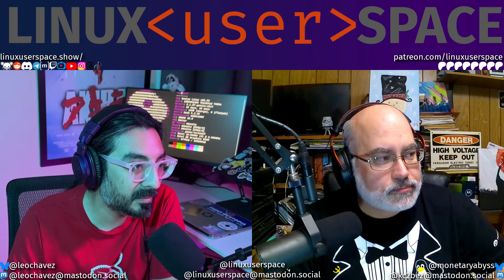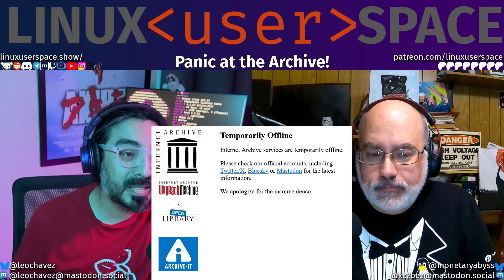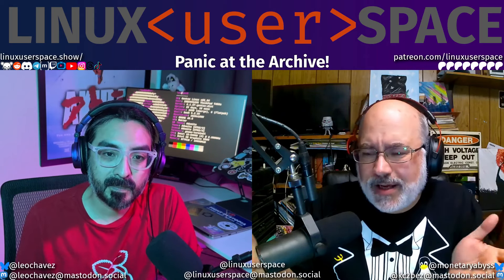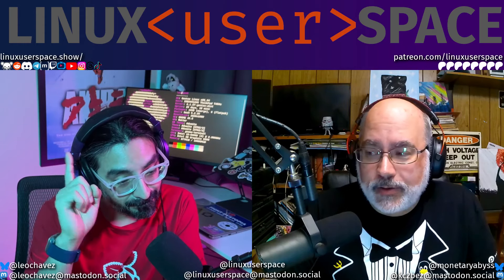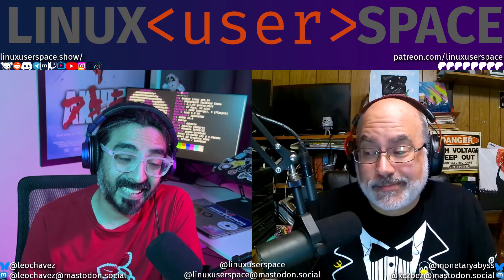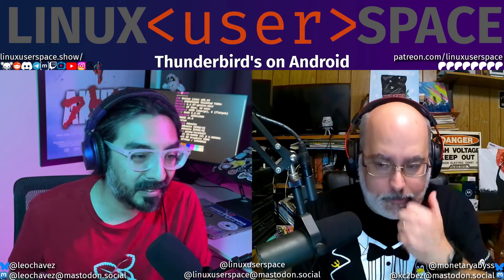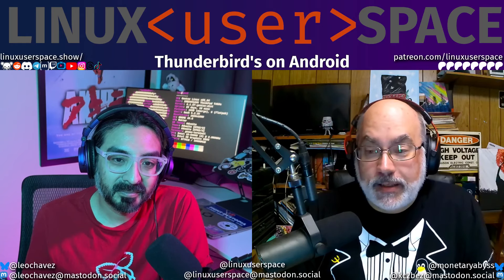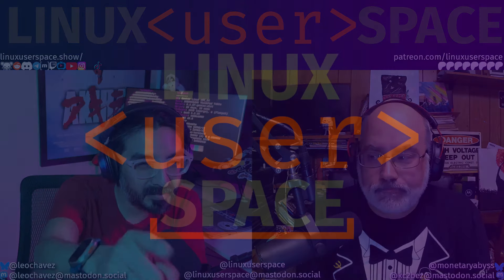Just Wing It More (Season 5, Episode 3)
# The Archive Gets Downed 🏛️
The Internet Archive suffers a DDoS attack and breach

⭐⭐⭐⭐Producers ❤️
John Andersen, Bruno Parisi, Johnny, Dave Jones, Visaggio & Co.
⭐⭐⭐Co-Producers ❤️
Tim LePés, GrouchyM, --verbose, Pjol, MarshMan
⭐⭐Super Users ❤️
Nicholas Omann, CubicleNate, sleepyeyesvince, LiNuXsys666, Jill Bryant & Steve Ryniker, Eduardo Sanchez, Advait, Musical Coder, Livet, Hausken, A.J. Robb, Mark the Saigoneer, jeff3ix, Jefferson Lotspeich, Blackshift6090, Rotted Mood, Mick
⭐Users ❤️
Eduardo PH, Kyle, Jon Guthery, Bobby Ramsey, James Taylor, Antony Frost, Alex, November Krinnan

# Thunderbird Goes Mobile 📲
The Beta announcement

# Ubuntu and flavors release 24.10 🆕
Ubuntu

# Next Time🔭
We plan to cover the history of Snap Packages.

0:00 Cold Open
1:49 Panic at the Archive!
20:20 Thunderbird's On Android
43:41 Ubuntu's Out, We're In
1:06:01 Next Time
1:09:05 Stinger